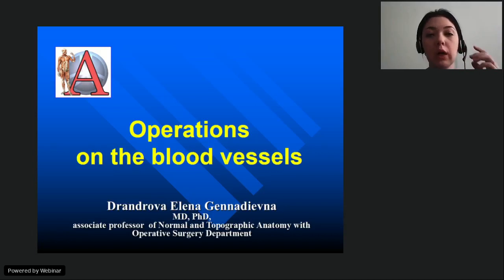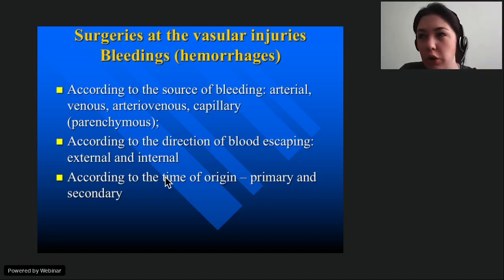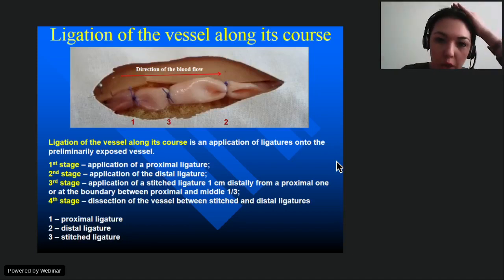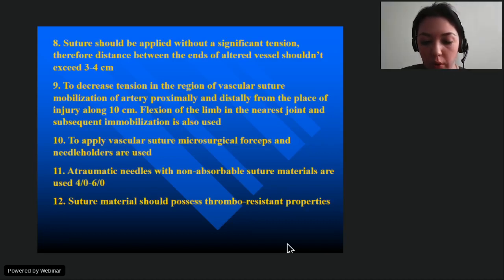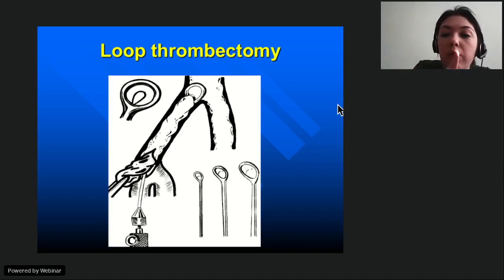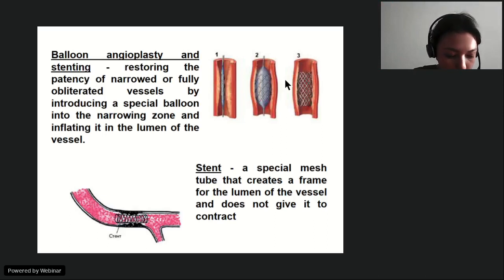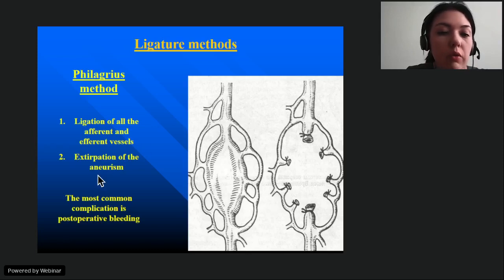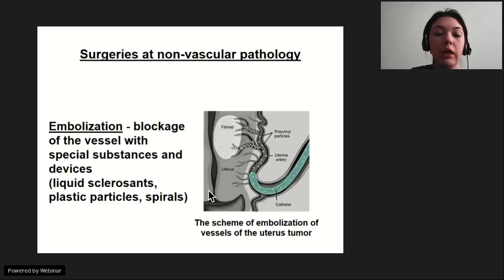Topographic Anatomy lecture no 2 Vascular surgery